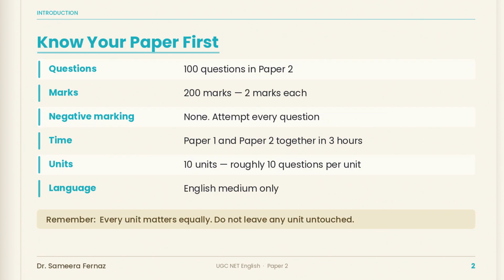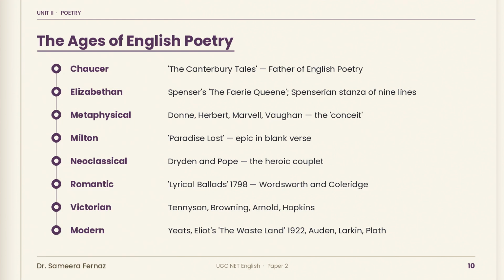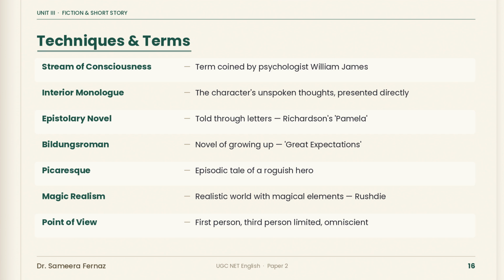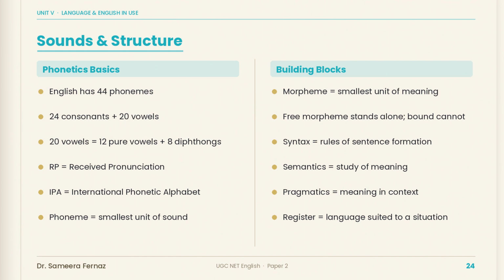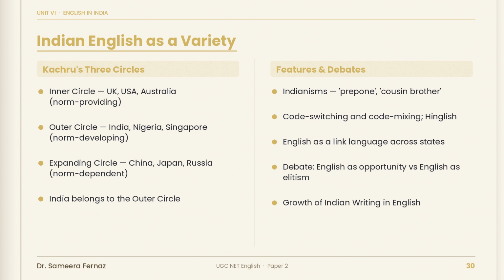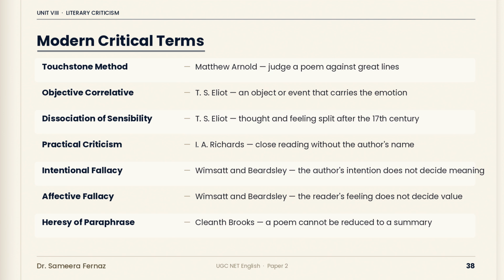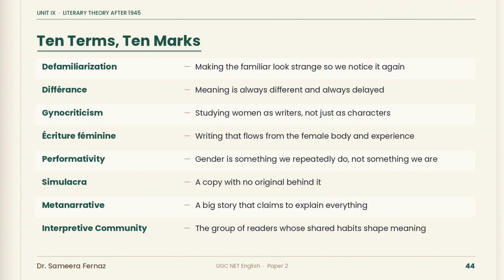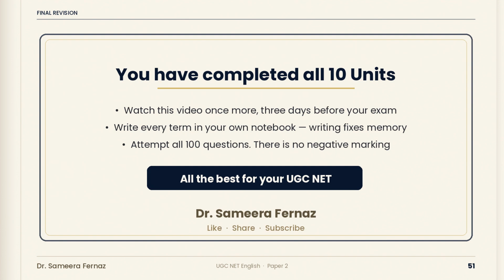UGC NET English Paper 2 — Complete Course | All 10 Units in One Video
Complete chapter-wise course for UGC NET / JRF English Paper 2, covering the entire syllabus of all 10 units in one video, explained in simple, student-friendly language with a solved exam question after every unit.
This video covers Drama, Poetry, Fiction and Short Story, Non-Fictional Prose, Language and English in Use, English in India, Cultural Studies, Literary Criticism, Literary Theory after 1945, and Research Methods and Materials in English — with key terms, important names, dates, and memory hooks throughout.
Watch this once for learning, and again three days before your exam for revision.
Chapters
0:00 Introduction & Exam Pattern
1:11 UNIT I — Drama
4:32 UNIT II — Poetry
7:44 UNIT III — Fiction & Short Story
11:10 UNIT IV — Non-Fictional Prose
13:36 UNIT V — Language & English In Use
16:53 UNIT VI — English In India
19:16 UNIT VII — Cultural Studies
21:46 UNIT VIII — Literary Criticism
25:17 UNIT IX — Literary Theory After 1945
29:11 UNIT X — Research Methods & Materials
31:35 Last-Week Revision Checklist
32:29 Closing & Exam Day Advice
About
Dr. Sameera Fernaz — UGC NET / JRF preparation. Books, PDFs and complete video courses for Paper 1 and Paper 2 subjects.
All 10 units are covered here in one video. Timestamps for every unit are in the description — jump to any chapter you need. Which unit do you find hardest? Tell me below and I will make a detailed video on it.